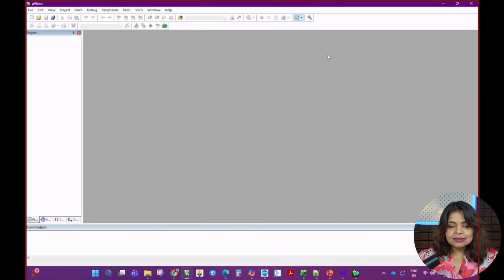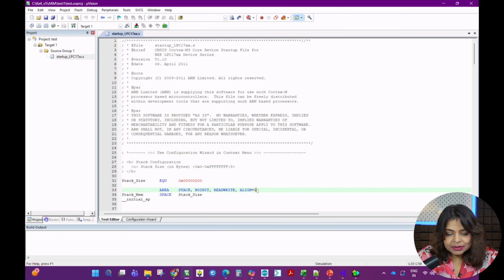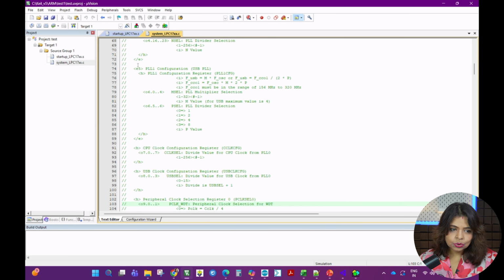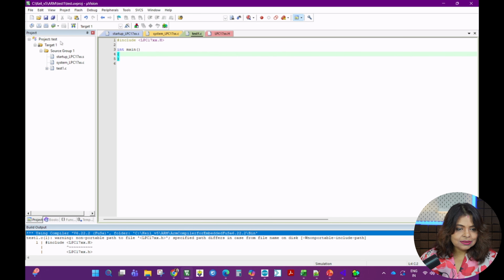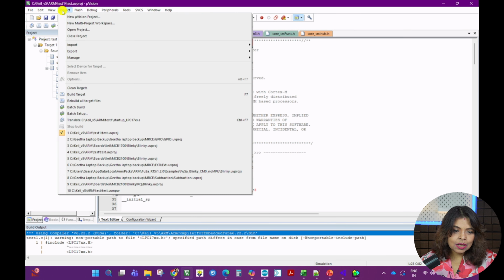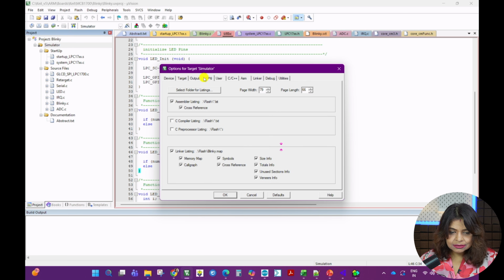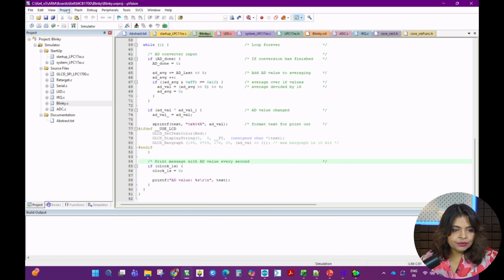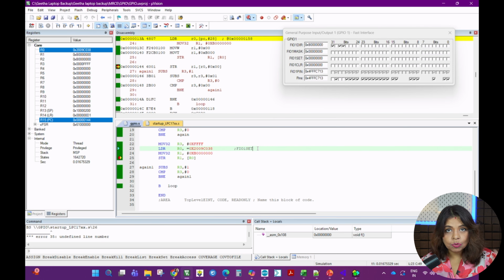Getting Started with ARM Keil MDK: Startup Code, GPIO & the Build Flow for Embedded Beginners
Writing your first embedded program is less about the code and more about the toolchain around it. This session is a hands-on introduction to embedded C with Arm Keil MDK (µVision) — from an empty project to a blinking LED on an ARM Cortex-M3.
We start with what Keil MDK is and why it suits everything from a tiny MCU to a high-end system, then walk through downloading it from Arm and touring the µVision IDE. From there: creating a project, selecting your device (LPC1768, Cortex-M3 — 512 KB flash, 64 KB RAM), and why the IDE adds startup code (the interrupt vector table) and a system-initialisation file that sets up clocks, stack, and heap. We demystify the compiler, assembler, and linker — how C becomes op codes, what the linker locates, and what the map and listing files tell you — then write a Blinky LED program in C, build it to a HEX file, and run it in the µVision simulator with no hardware attached. Finally we rewrite the same program in assembly for full control of the Cortex-M3, and debug it with breakpoints and single-stepping.

Tools used: Arm Keil MDK, µVision IDE & simulator, ARM Cortex-M3 (LPC1768).
Build next: start small on a Cortex-M0, then move up to M4/M7 with USB, Ethernet, or an RTOS as your application needs grow. GSAS Micro Systems is India's embedded engineering partner — certified toolchains and engineering support across the product lifecycle.

Timestamps:
00:00  What this video covers: embedded C & the toolchain
00:54  Why Keil MDK matters for embedded learners
01:23  What is Keil MDK (µVision)? Compiler, simulator, debugger
02:03  Downloading & installing the software (from Arm)
02:49  µVision IDE tour: project, editor & build output
03:47  Creating a new project (use a folder per project)
04:39  Selecting your device — LPC1768, Cortex-M3
07:34  Adding startup code & the interrupt vector table
10:39  System initialization file; stack & heap
19:00  Device header files & register definitions
22:12  Demystifying compiler, assembler & linker
23:19  What the compiler does: C to op codes
27:57  Using intrinsics (NOP) directly in C
31:22  Why assembly still matters
33:36  Writing a C program: the Blinky LED example
35:41  Configuring software components in the project
38:02  Building: HEX file, listing & map file
38:25  What the linker does — locating your code
39:35  The optimizing compiler
43:09  Testing in the µVision simulator (no hardware)
45:09  Writing the same program in assembly
48:19  Startup & system init for assembly on hardware
50:13  Debugging with breakpoints & single-step
52:40  Recap: project setup, C & assembly
53:05  Key takeaways: from Cortex-M0 to M4/M7
53:52  What's next: timers, PWM, ADC & UART